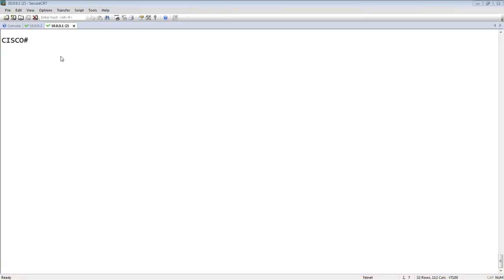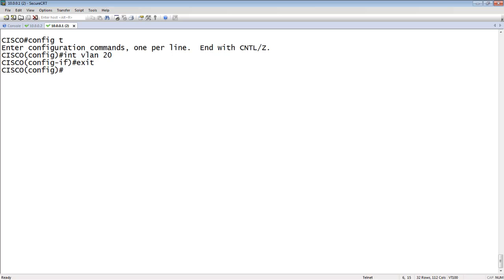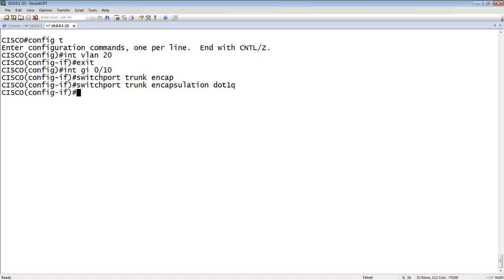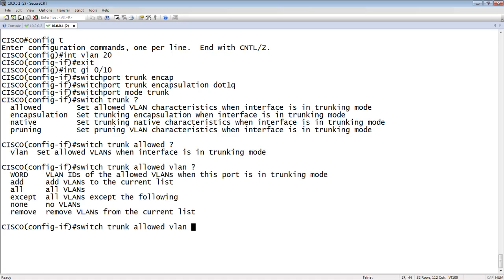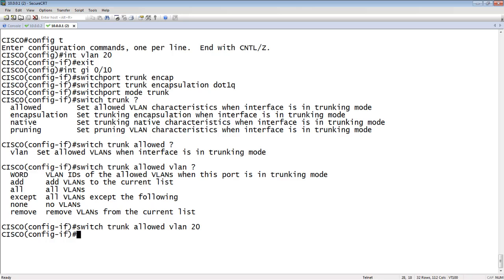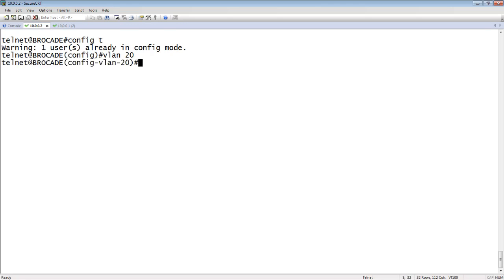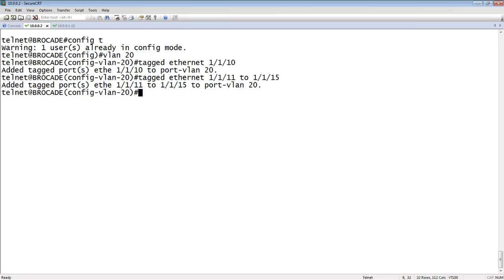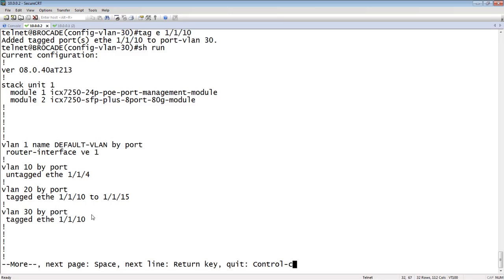CISCO TO BROCADE VLAN TRUNKS